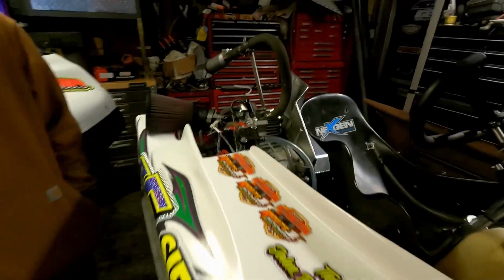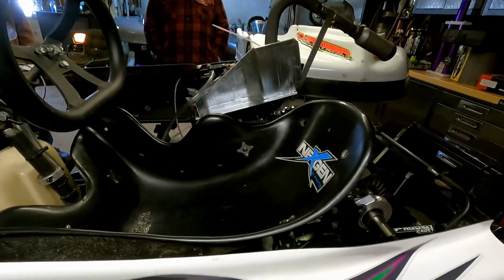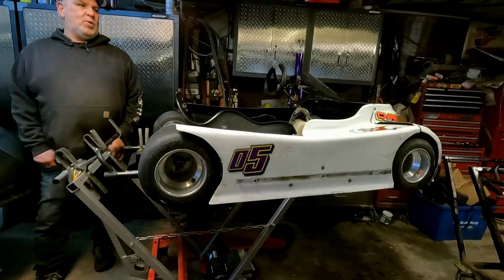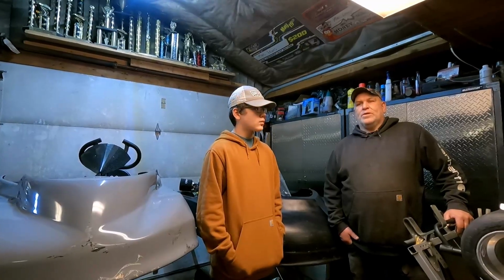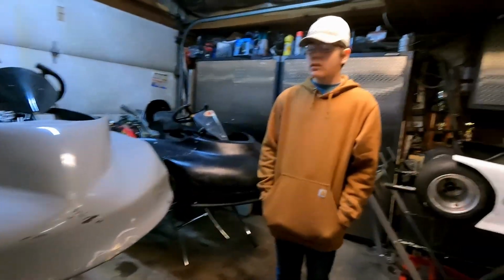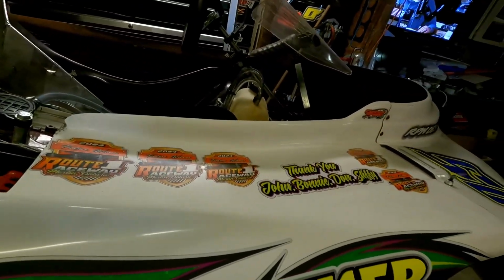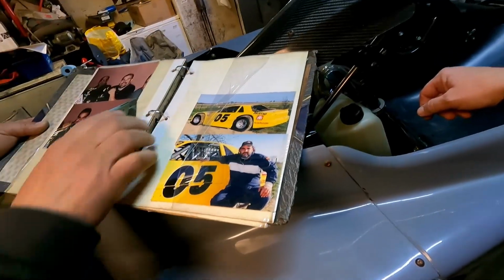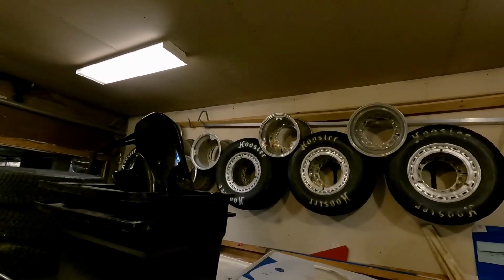Visit the 05 Fat Guy Racing Shop for a Talk n Tour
Today we visited the Fat Guy Racing Shop and met with Mike and Mac Lewis. Mike is the driver of the 05 Late Model at Buxton Speedway and Mac drives go karts at Route 1.

Send Mail To:
Larry Johnson

You finally made it!! If we are not at a race track or filming cars and trucks then we are most likely traveling somewhere to go ditch or creek fishing.
We welcome you to join us on our adventures.